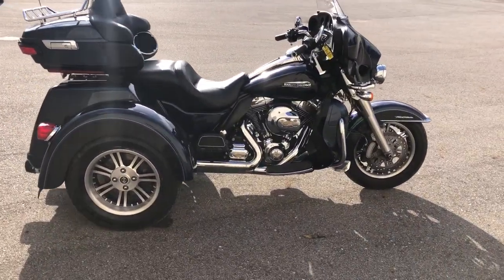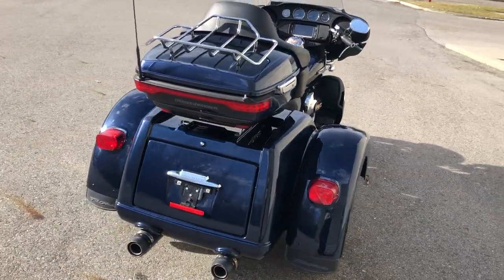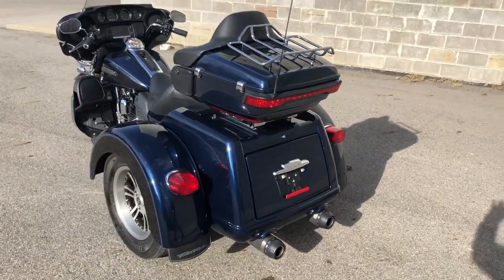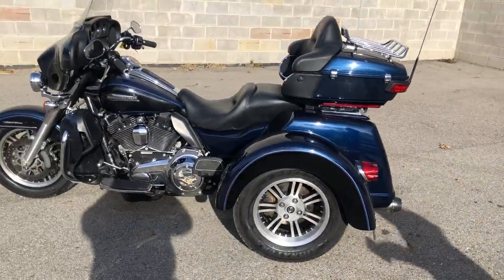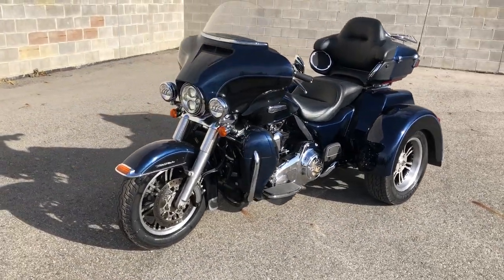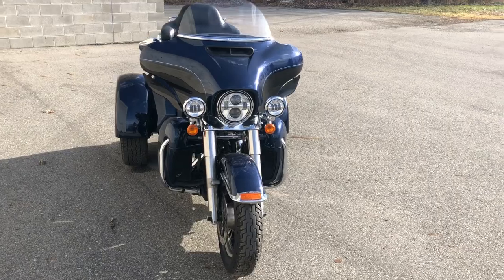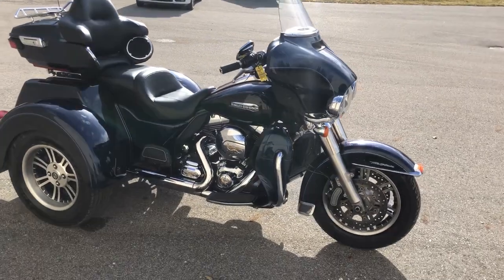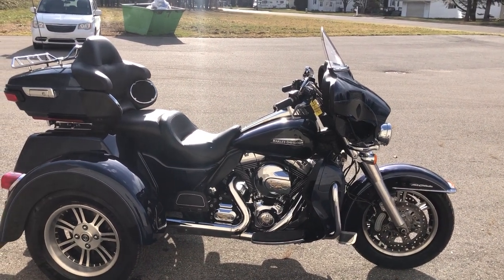2014 HARLEY FLHTCUTG FOR SALE IN MI U6517